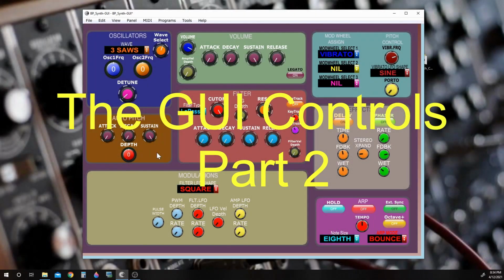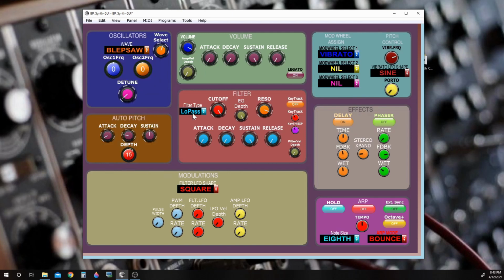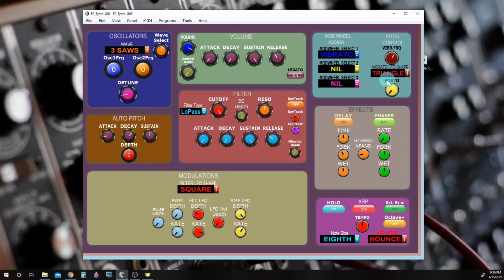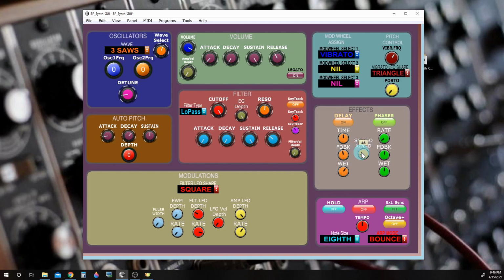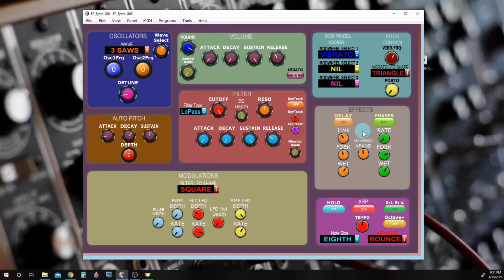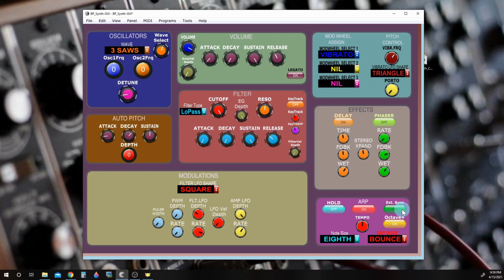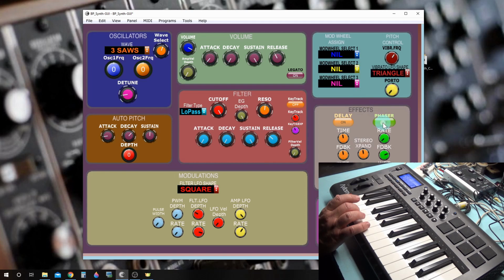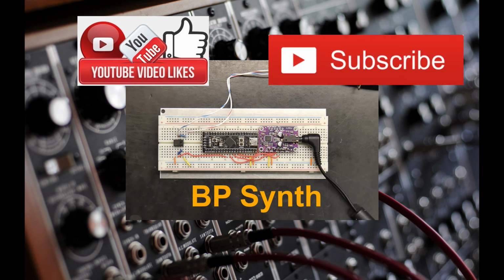The GUI Controls Part2.. Enjoy your BP Synth!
Part 2 of the BP Synths Parameters.
This is also the last video in the series...

Thanks for checking out my BP Synth!